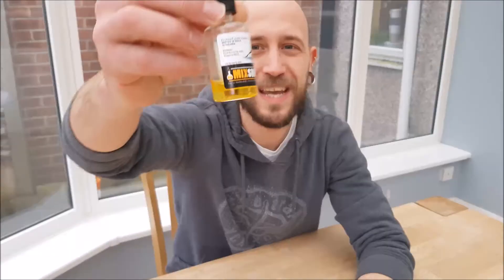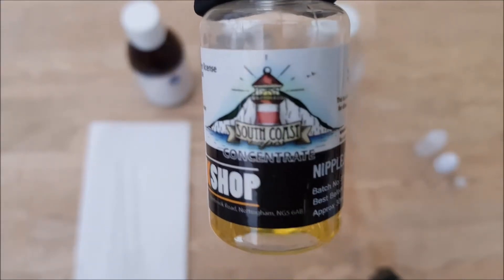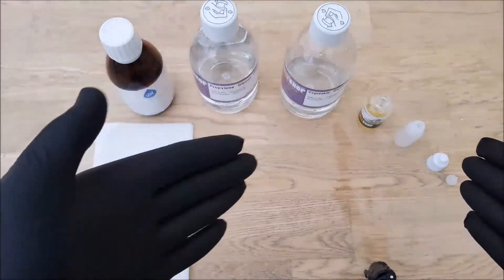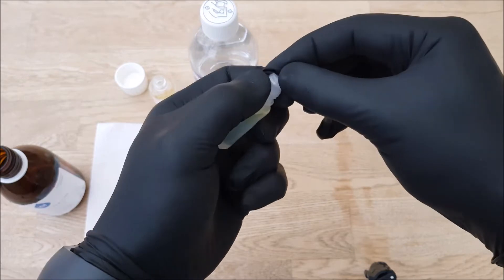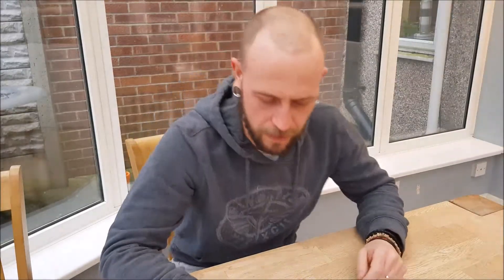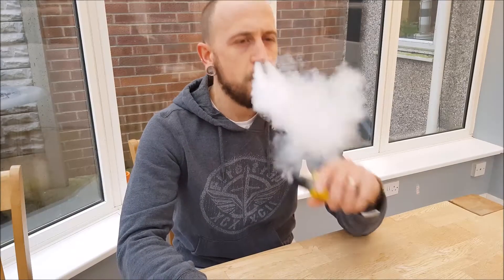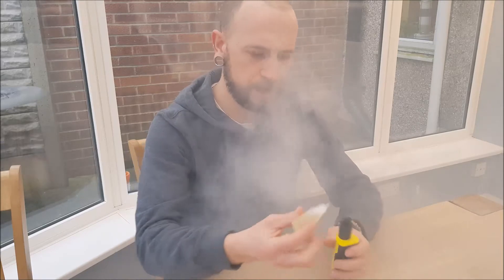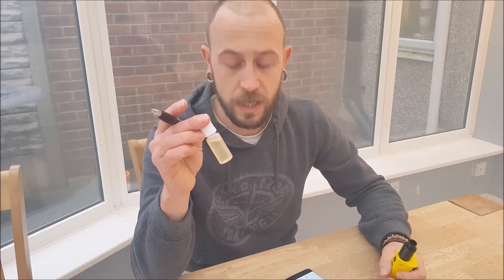Nipple Juice Concentrate from South Coast Vapes. Does it taste as good as nipples?